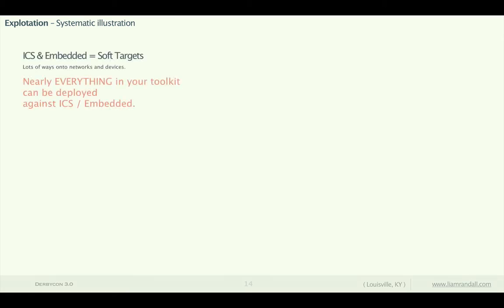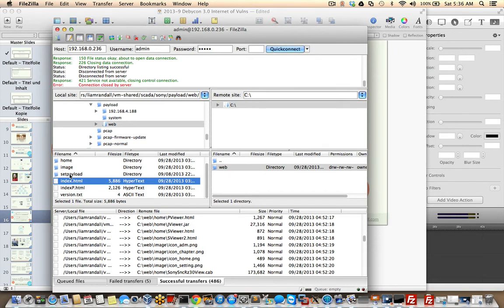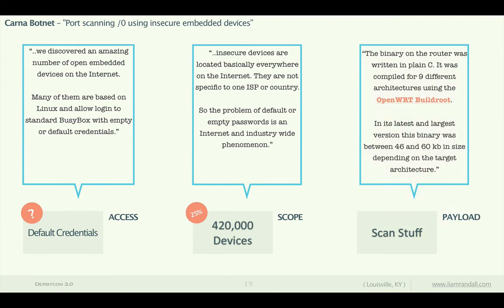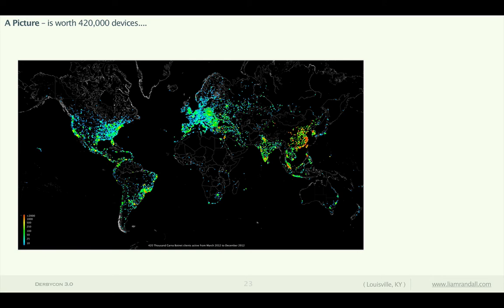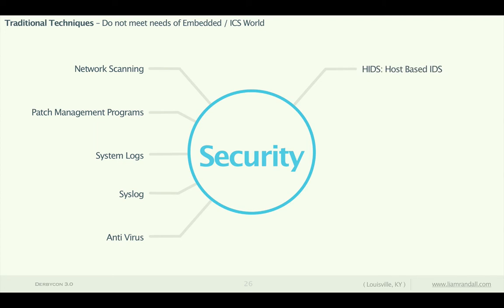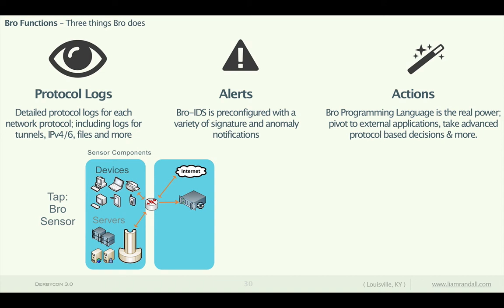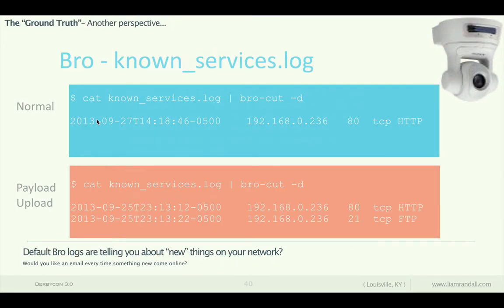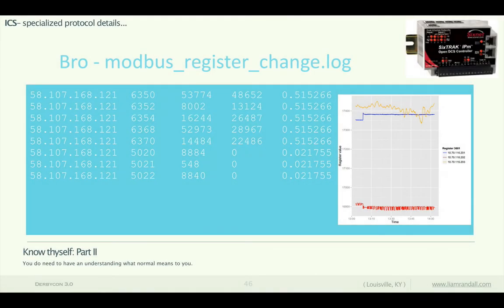Liam DerbyCon 3 0 Defensive Segment 50 percent 1440x900